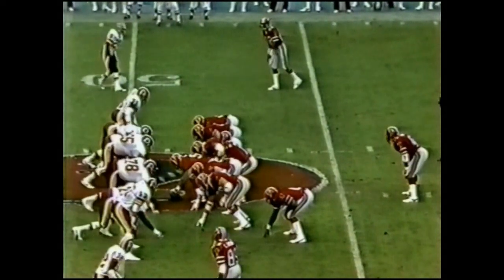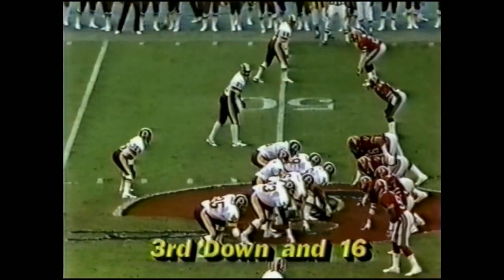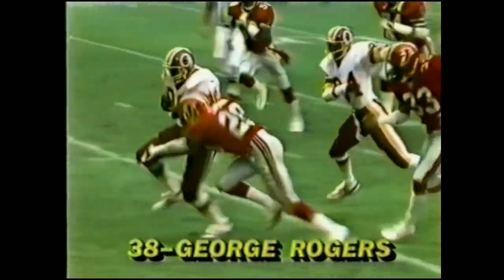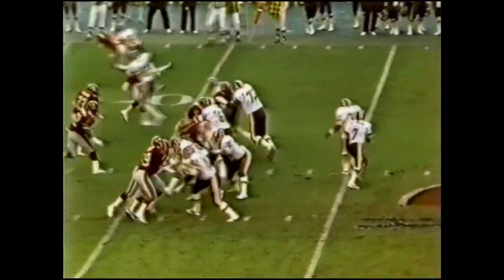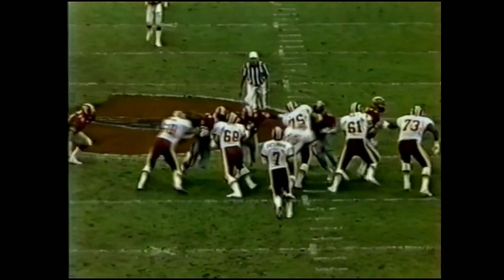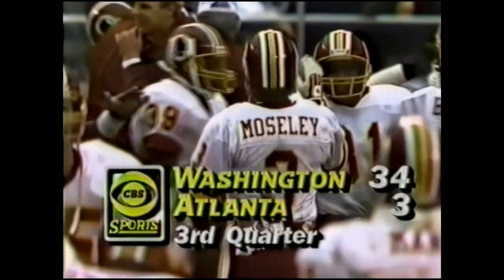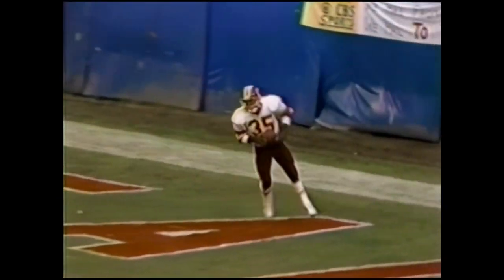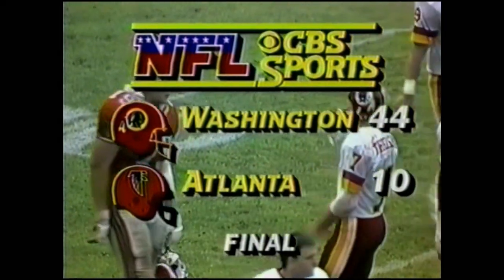1985: Washington Redskins vs Atlanta Falcons Remastered NFL Highlights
The ’85 Redskins-Falcons meeting was a bittersweet affair.  The last win that Joe Theismann would finish was rendered a tiny bit melancholy by shots of John Riggins, banished to the bench to ride out his final season in spot duty. It was a reunion, of sorts, with past Redskins (fan favorites Charlie Brown and Joe Washington) and an introduction to future a Redskin (Gerald Riggs). But above all else, it was a dominating day for a Redskins team weathering a transitional period, for whom wins wouldn’t come as easily as in seasons before.  Following an ill-advised second quarter Falcons fake punt inside their own 30 (why?!?) the Redskins broke open a close game, rolling to a 44-10 rout riding 300+ yards rushing and inspired catches by Art Monk.  At least the Falcons looked nice in their 80’s red unis.

Remastered to 1080p from a vintage and maybe a bit grainy 1985 VHS recording on a not-so vintage gamer laptop.

BECOME A RETROSKINS CONTRIBUTOR! -- Do you have old 'Skins VHS or digital game recordings? If it's something I don't have in my collection, maybe I could do a remaster for you.